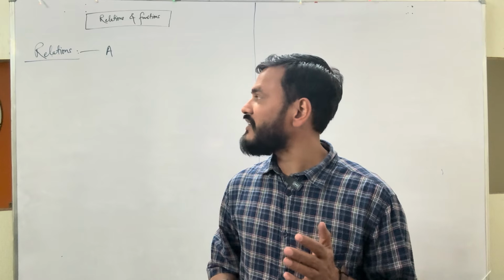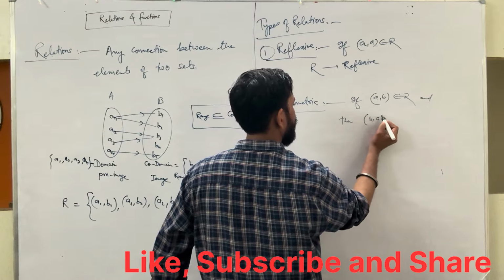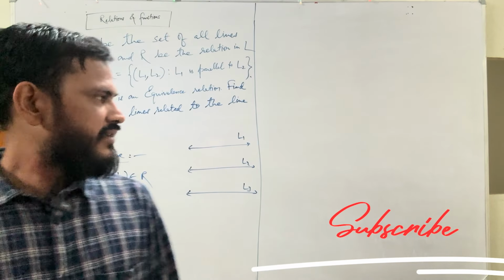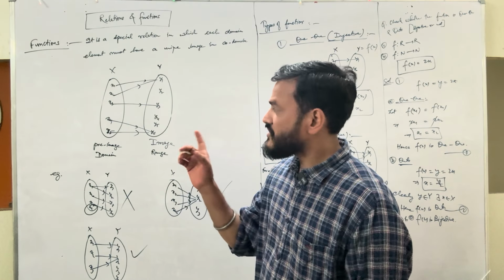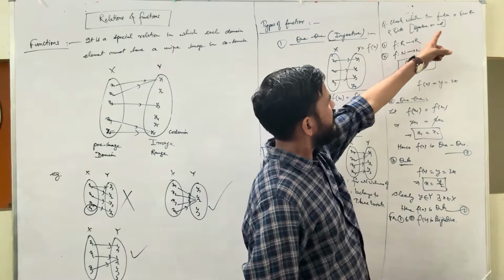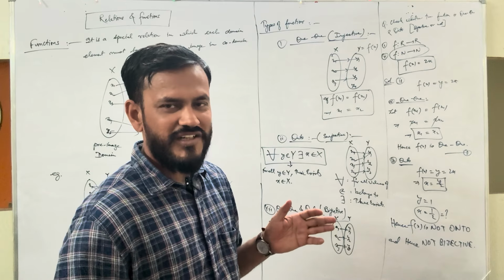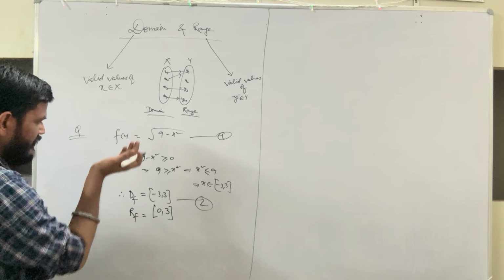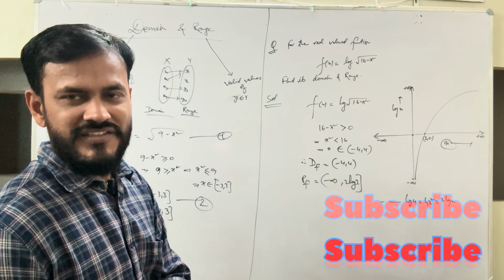Relations and Functions.